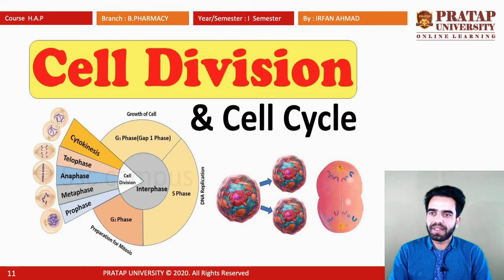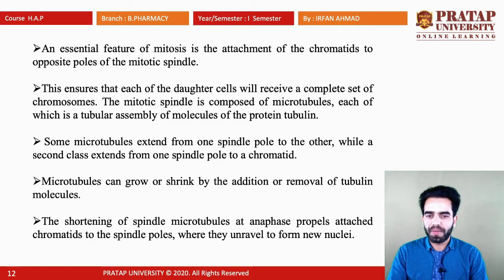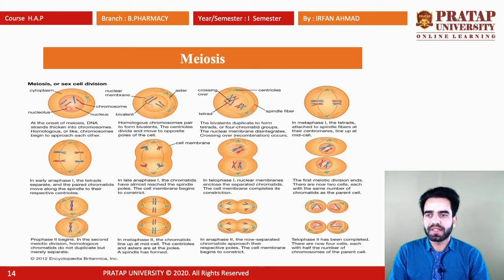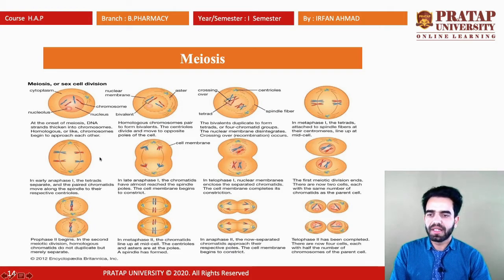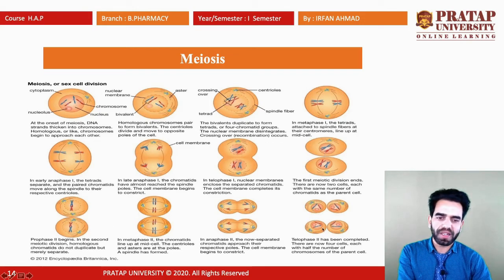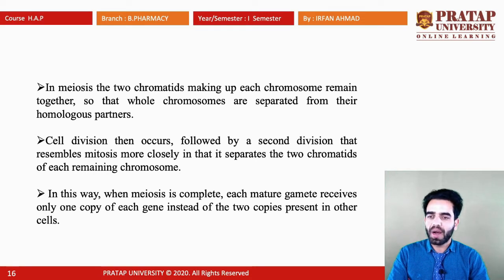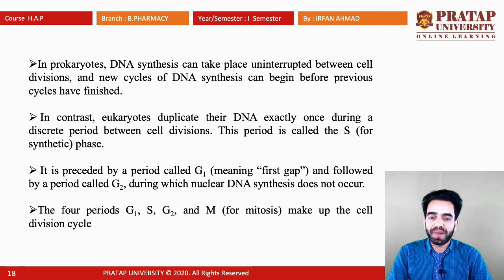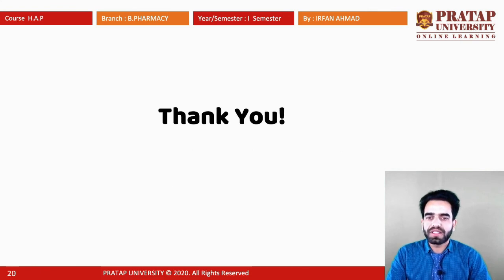Cell Division & Cell Cycle_Part 2_B.Pharma_SEM I_I YEAR_BP101T_Unit 2